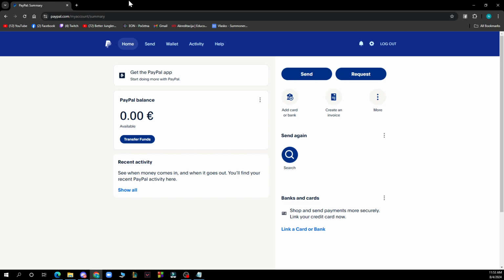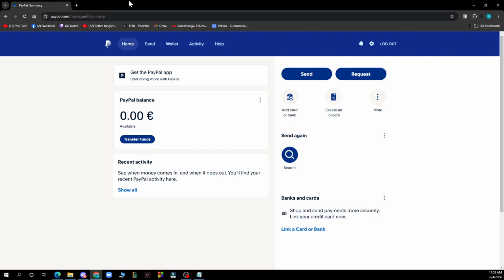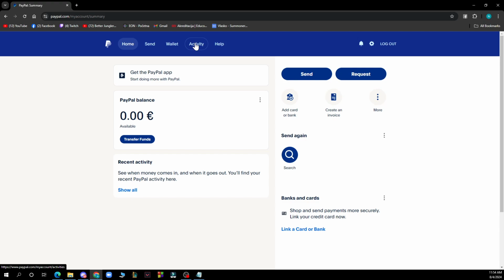How to Get a Refund on PayPal (Easiest Way)​​​​​​​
In this video I will show you How to Get a Refund on PayPal. It would be good if you watch the video until the end so that you don't miss important steps.